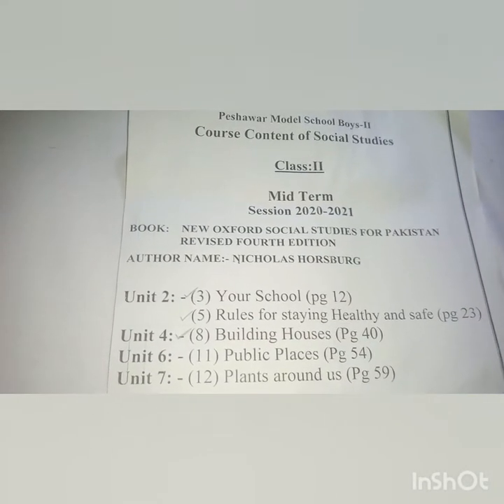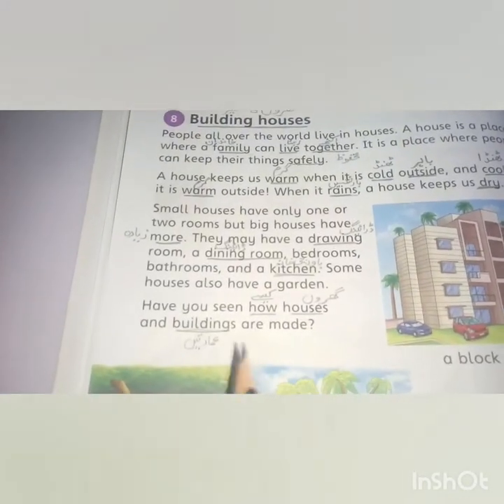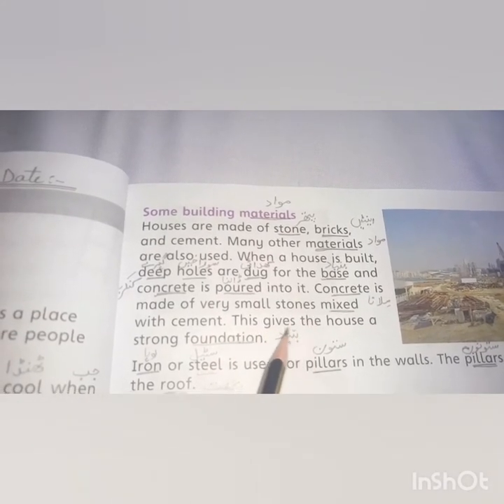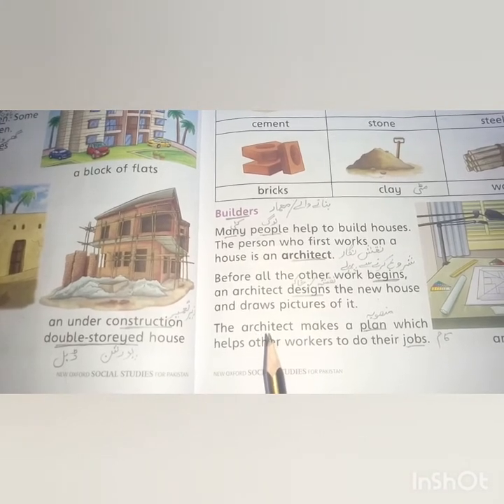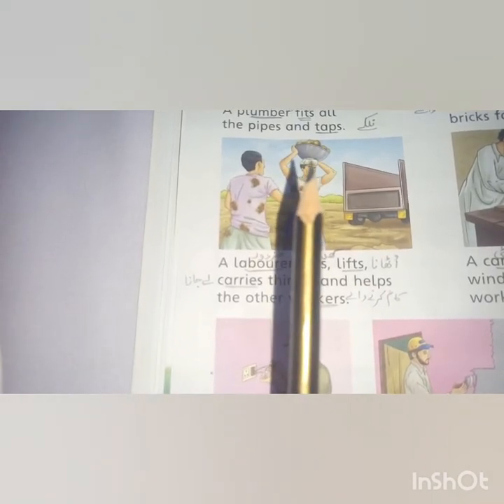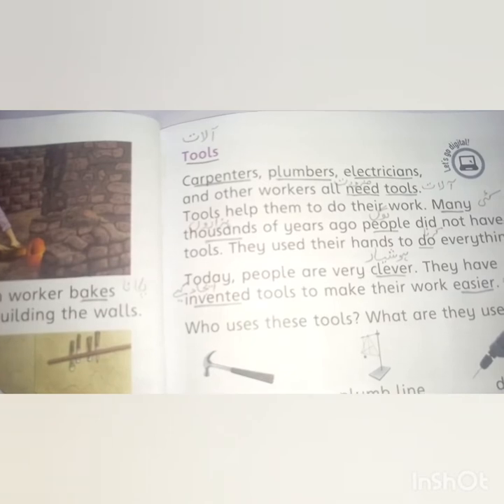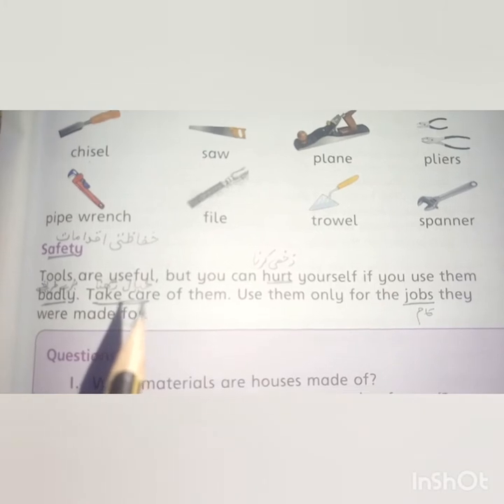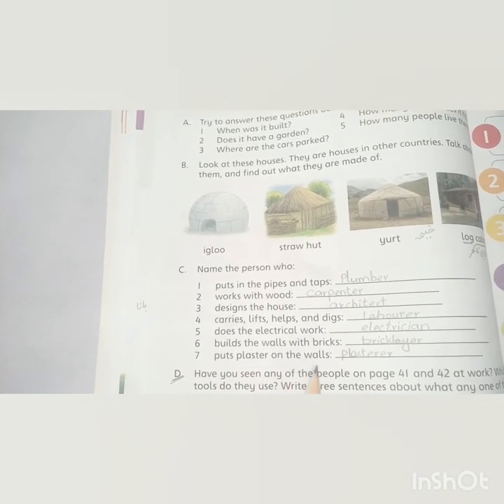Lecture#8 S.studies Grade#2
Topic:- Building Houses (Explanation + Reading+Activity of Unit#4)